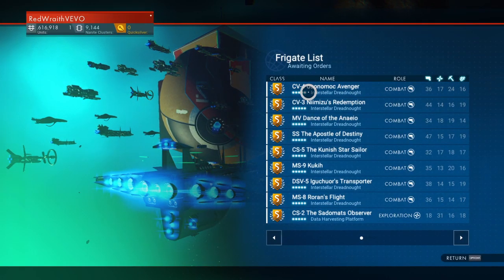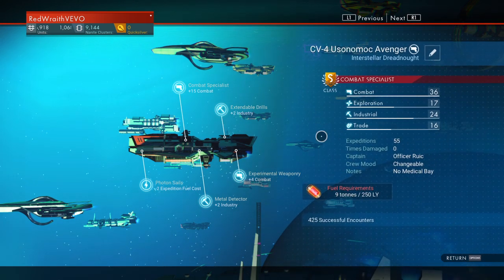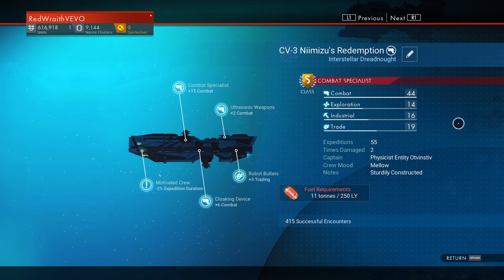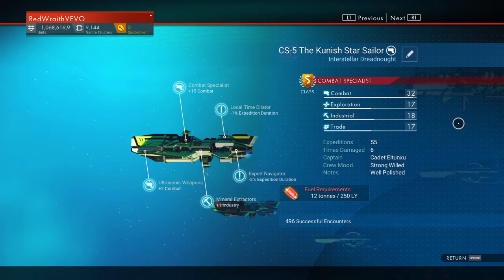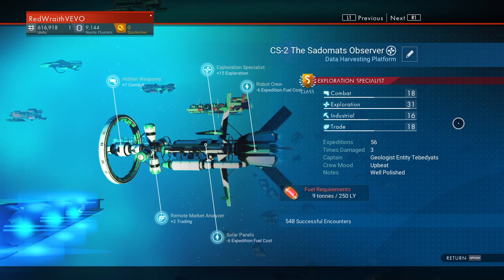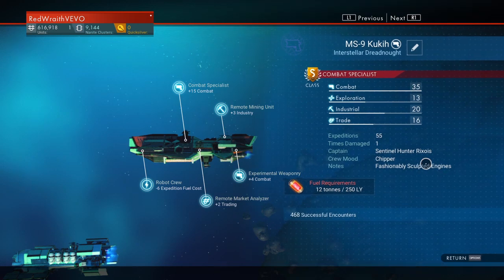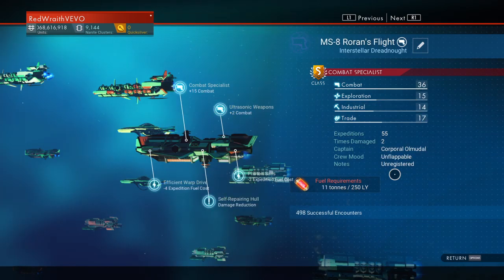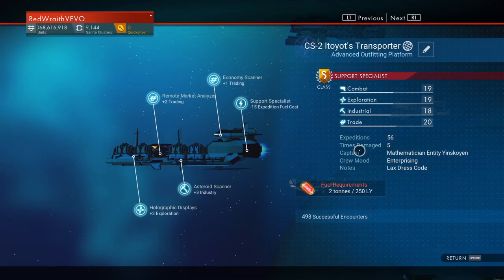A Frigate Master is Born